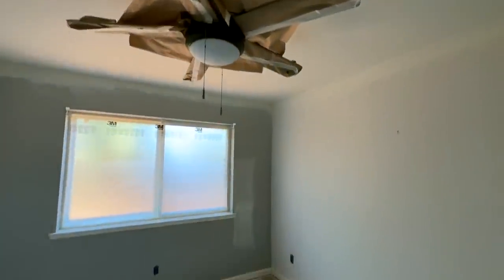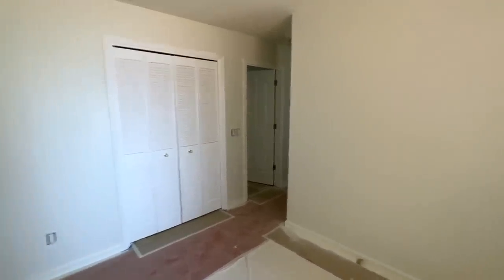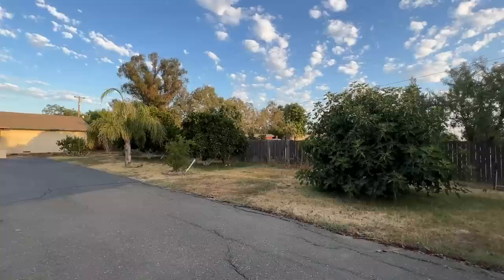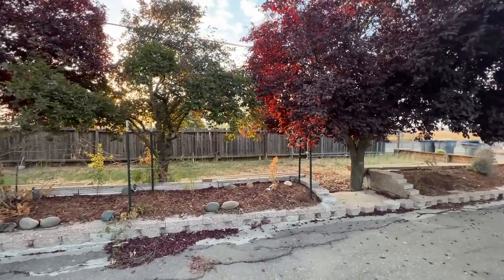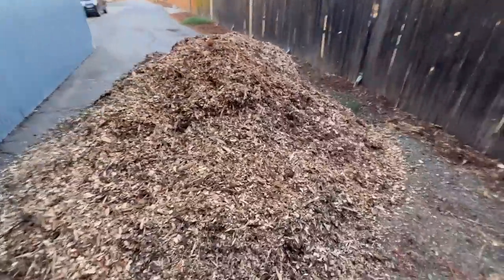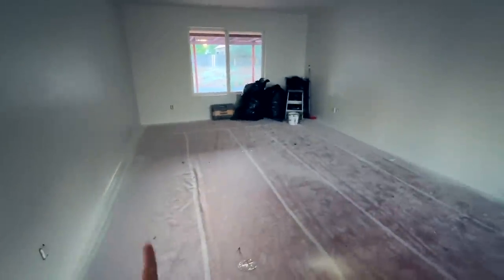🏡 Painting, 📸 Pictures, and 🌴 Palm Trees!!! :: A VERY Productive Day at the New Property!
Welcome Gardeners!  Today was surprisingly a VERY productive day at the new property!  I had planned just to update you on the painting progress in today’s video, but I received a phone call from the arborist letting me know he had a cancellation the next morning!  That meant the palm trees were coming out! Thing are happening people! 🌴 Enjoy!

“In his garden every man may be his own artist without apology or explanation.”
- Louise Beebe Wilder

417 Mace Blvd Ste J # 238